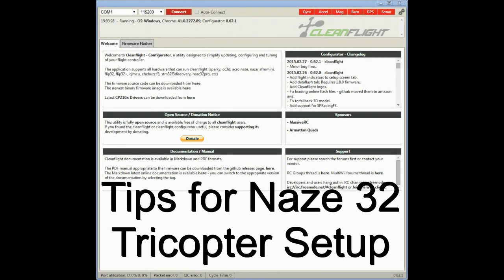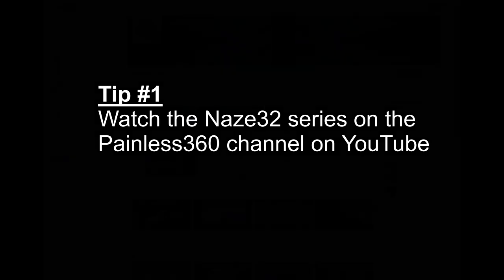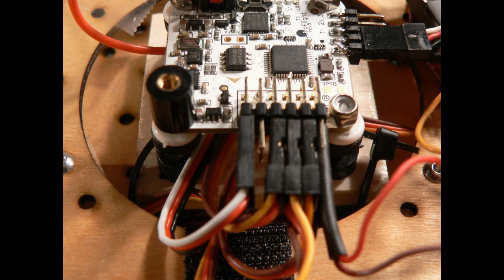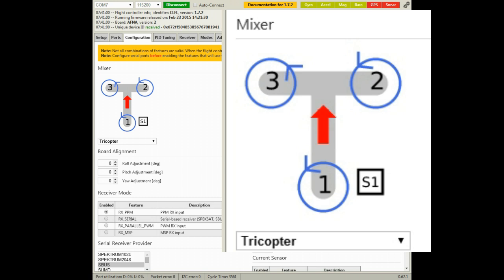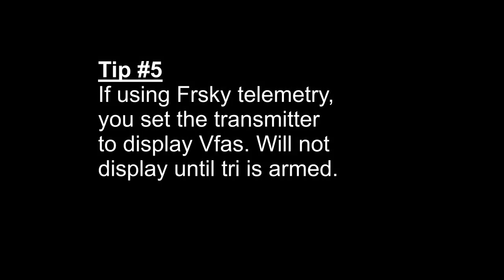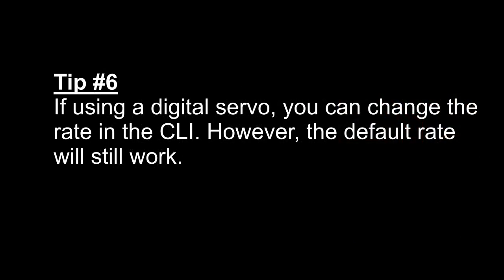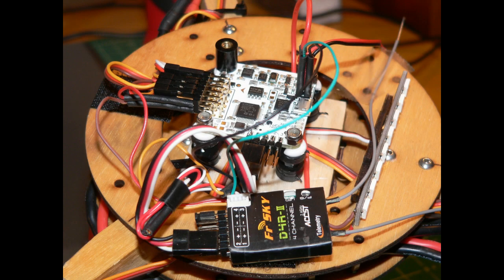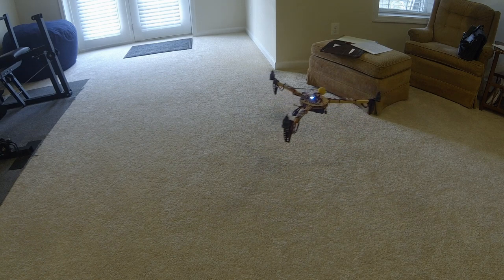Naze 32 tricopter tips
Naze32 Tricopter tips